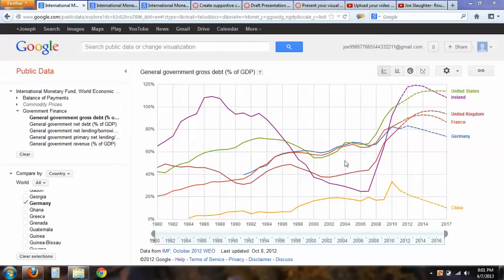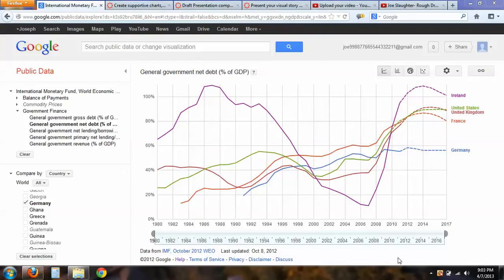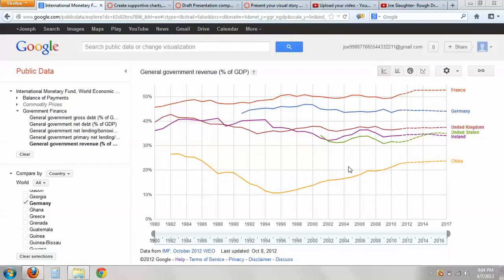Joe Slaughter- Mod 3- My Edited Video